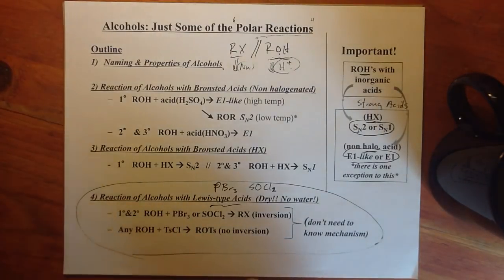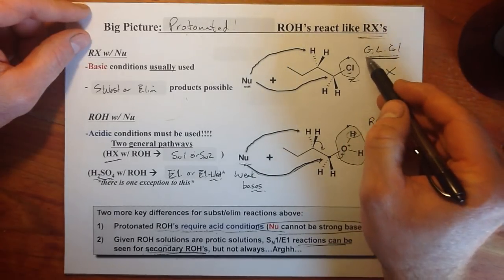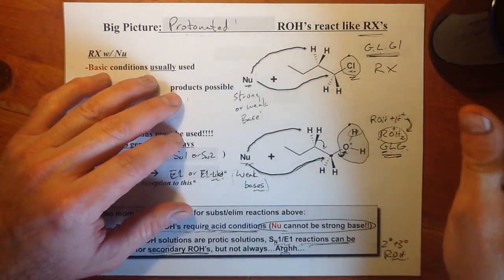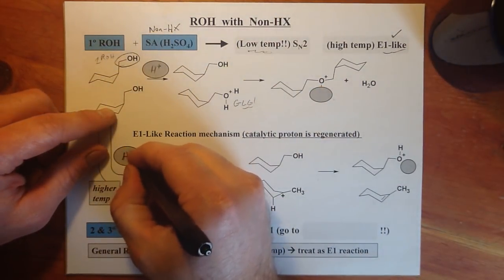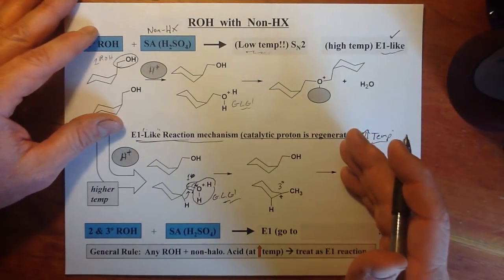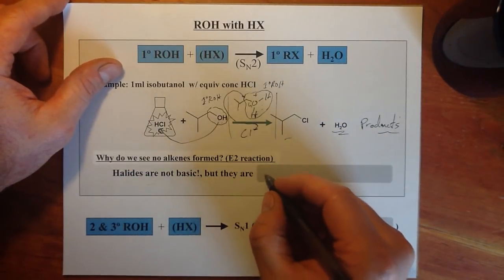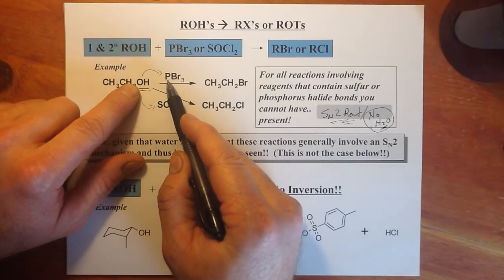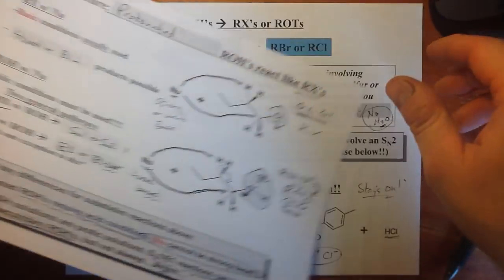Polar Reactions of ROH's